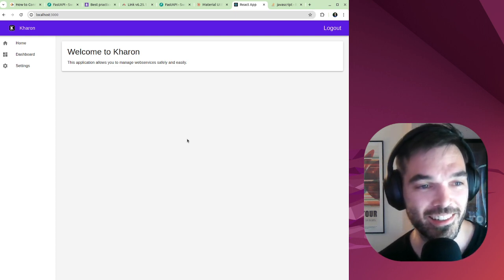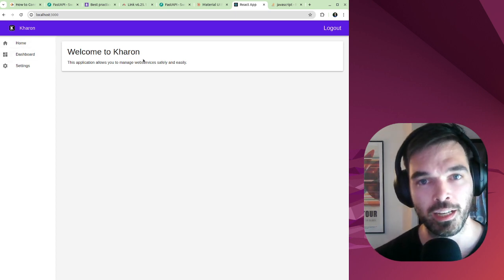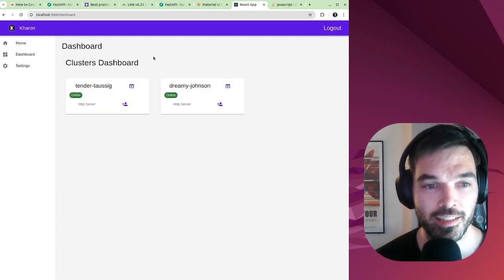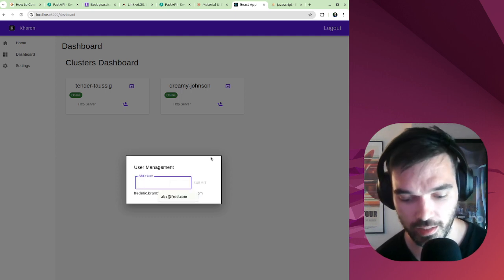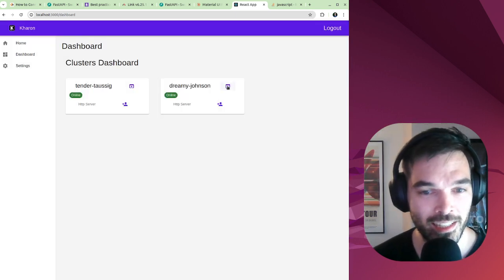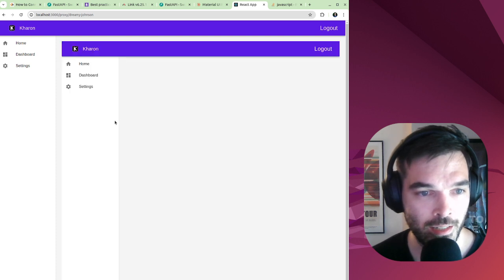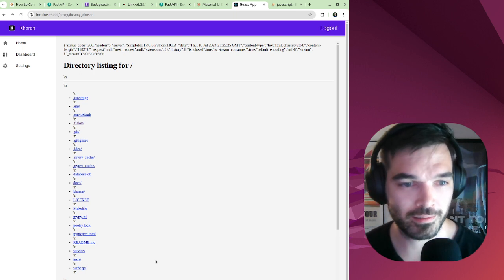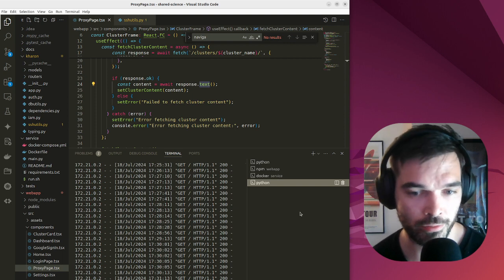Kharon Project (Easy App Sharing) - Dev Log #4 (2024-07-18)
Kharon, our project to make app sharing easy as pie.

Today we show an end-to-end demo of the app. The frontend has been reworked and is now usable!

More work needs to be done on the proxying such that we can properly navigate the application.